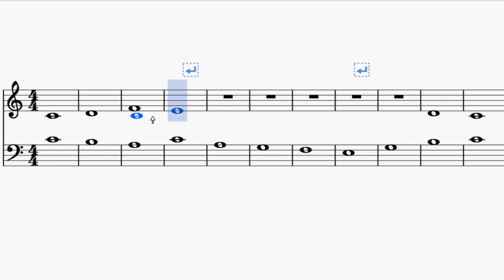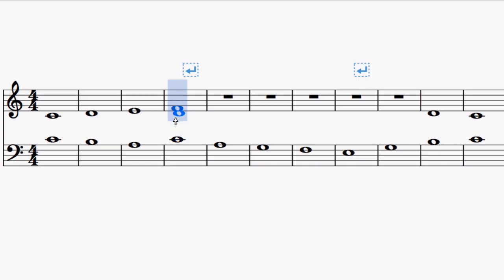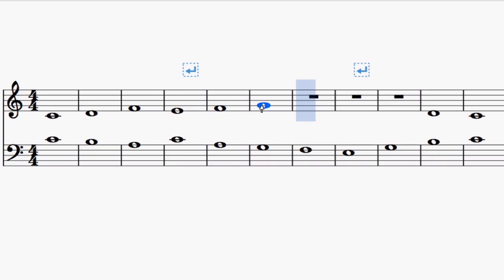Music Theory Class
Counterpoint: The Middle (PT2)